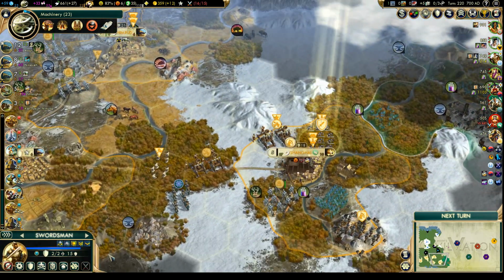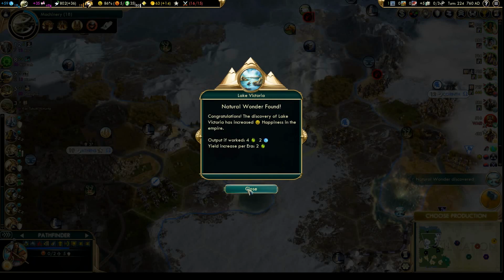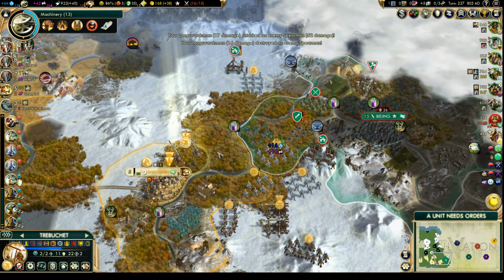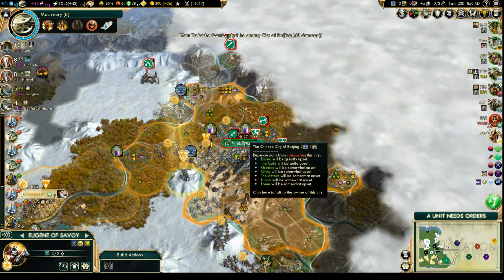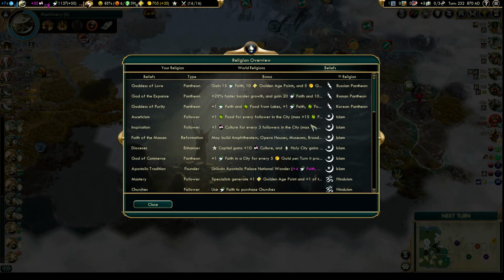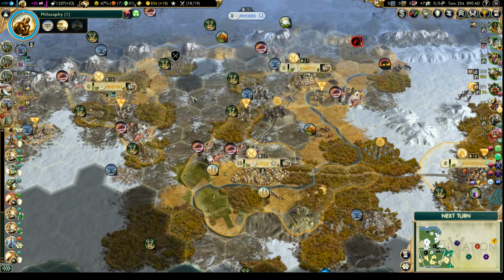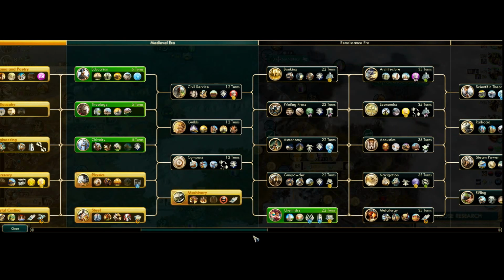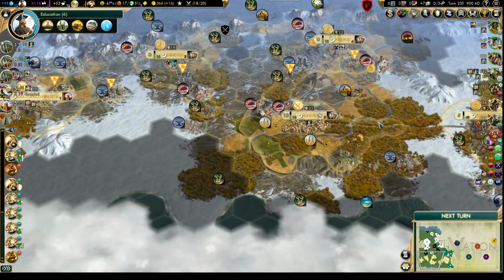Let's Play Civilization 5 Vox Populi - Assyria p.9 (deity, epic)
Playing with Vox Populi mod on a Standard Boreal map, Deity difficulty, Epic game pace.